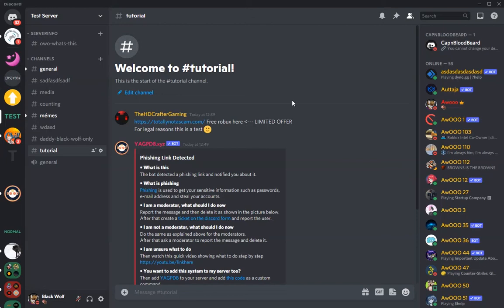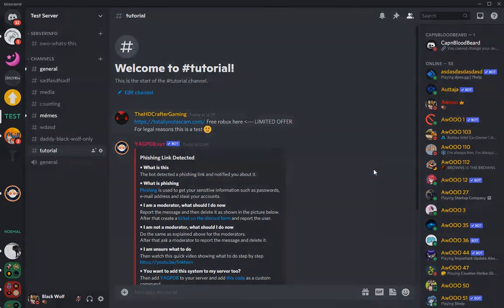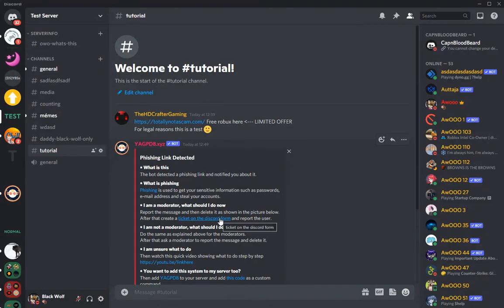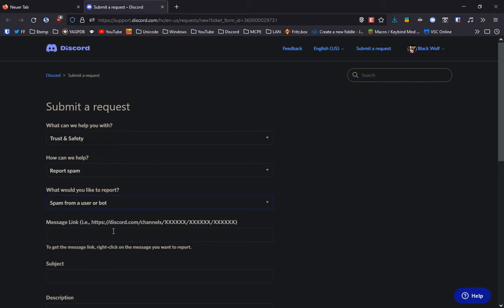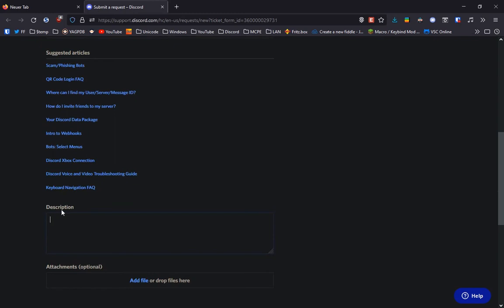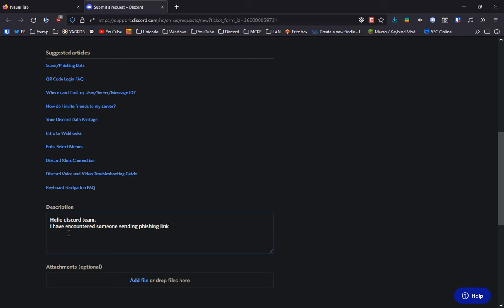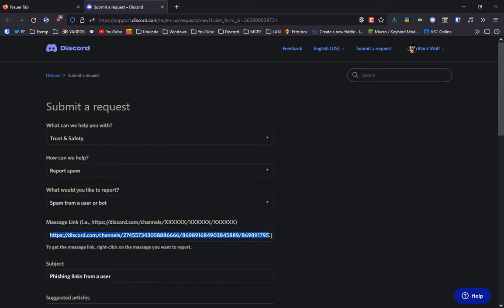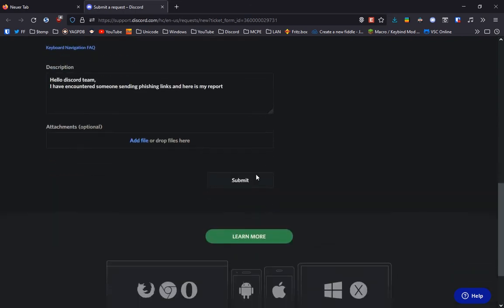How to report a user to the discord trust and safety team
If you still have any more questions you can join the 'YAGPDB Community & Support Server' or my server and ask me there.

00:00 - Intro
00:06 - Copy Message Link
00:13 - Report & Delete Message
00:32 - Creating a Ticket